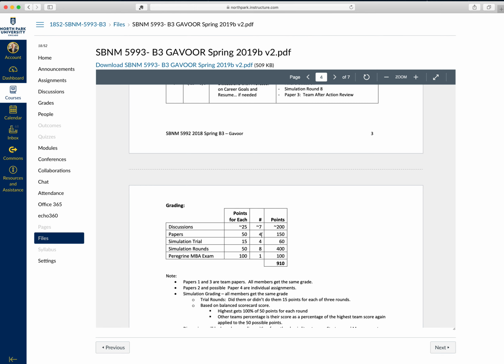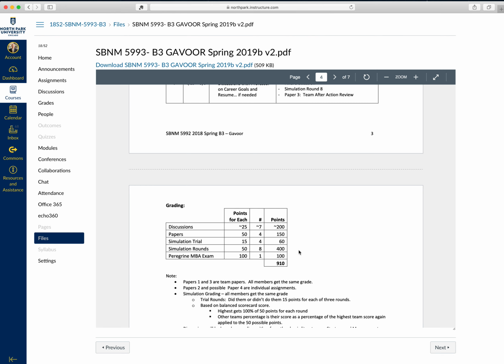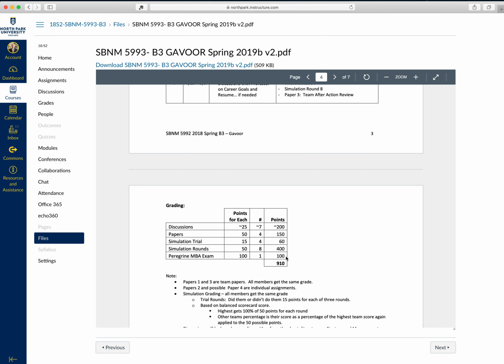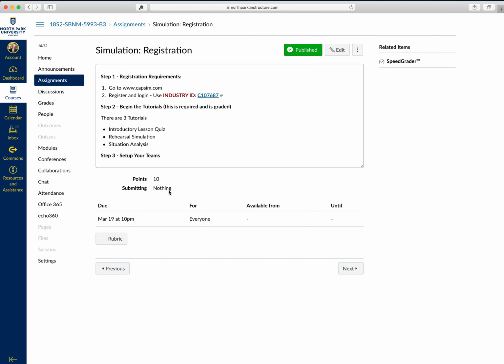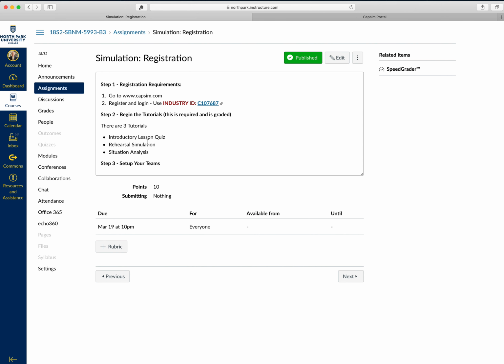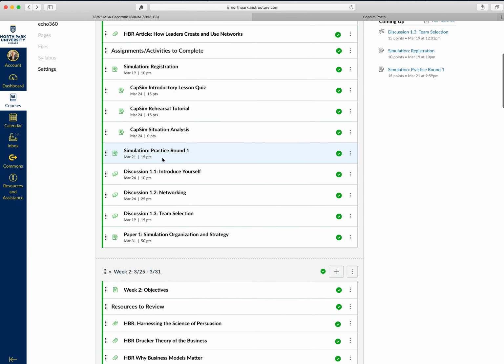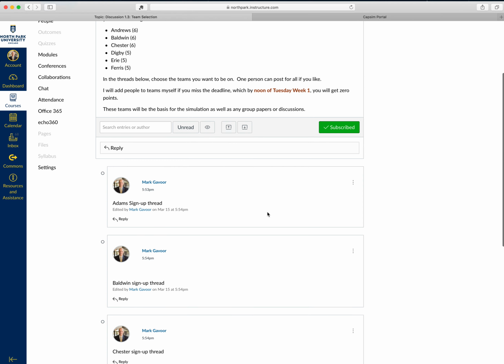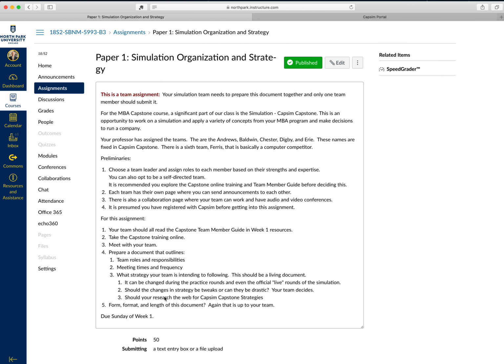SBMN 5993 Introduction